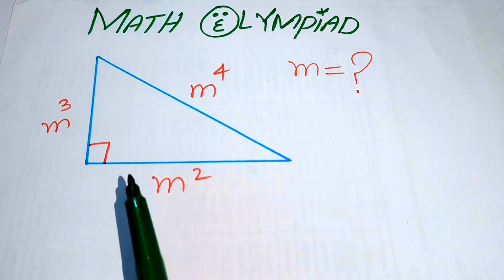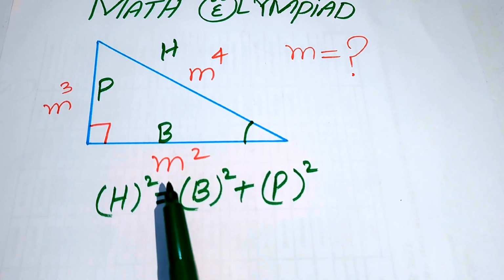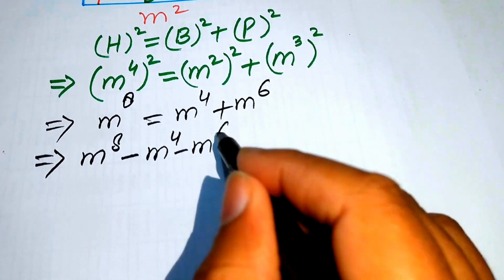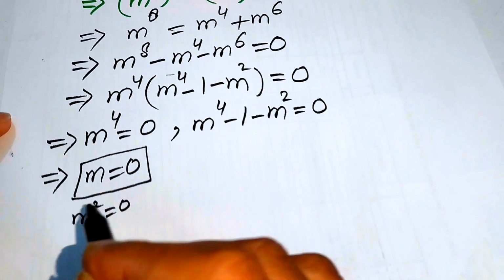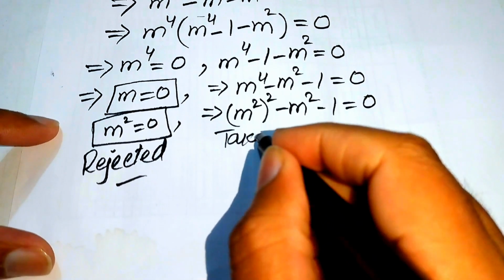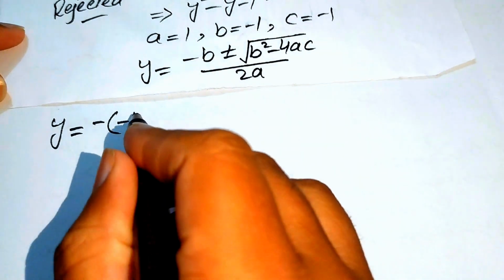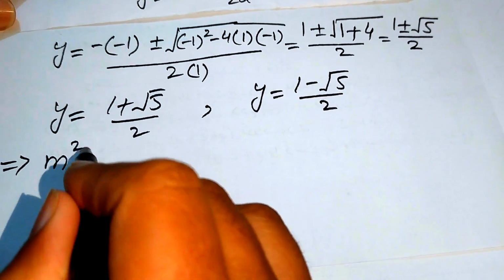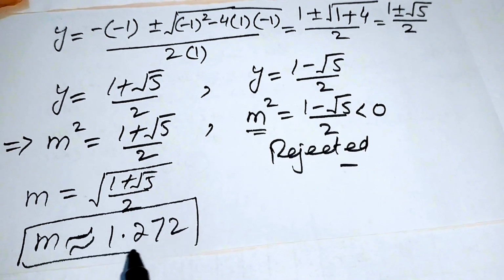Math Olympiad Geometry Challenge | How to Solve for "m" in this problem?